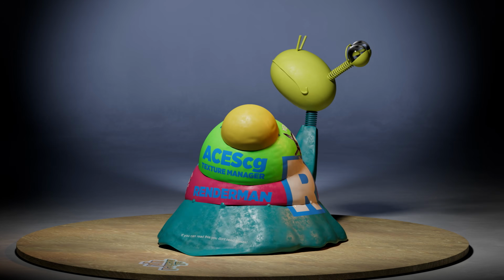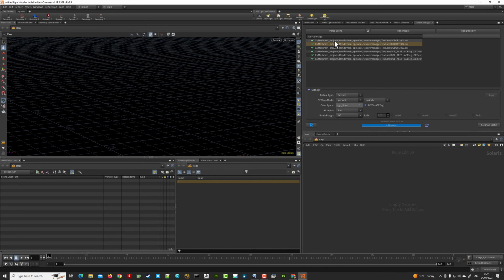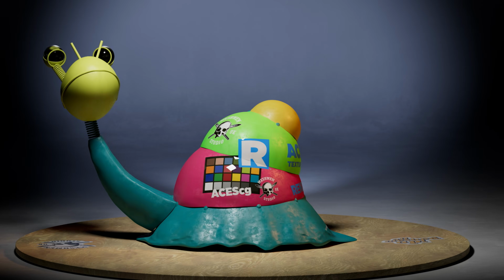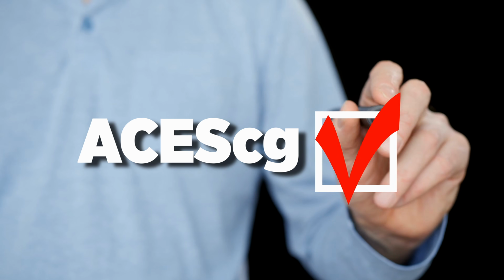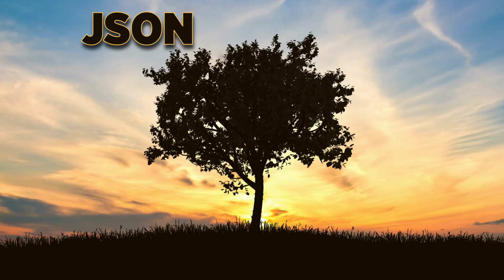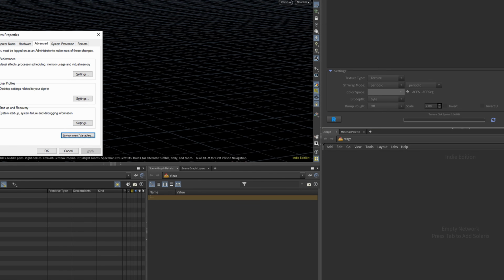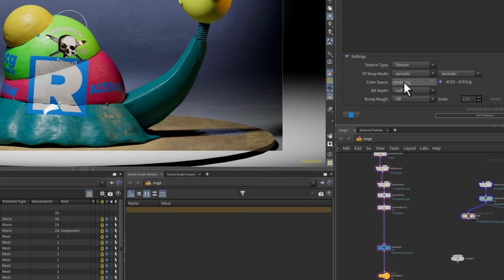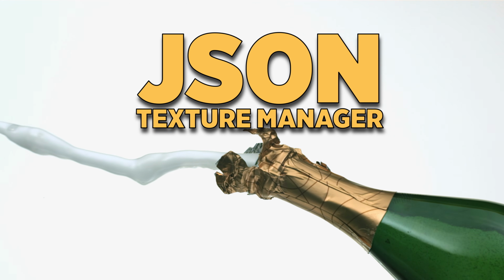Renderman 25 ACEScg configure the texture manager | Solaris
Renderman 25 aces workflow where we configure colorspace rules for the texture RenderMan texture manager. We locate the Json file responsible for the conversion rules and look at how we can change the default behavior to better suit our workflows, We also look at how to change default names for substance materials stored in 8bit data where the default config applies and additional gamma conversion for some of the files.